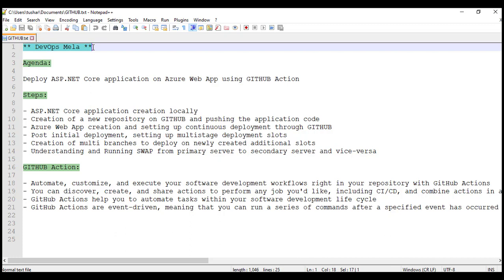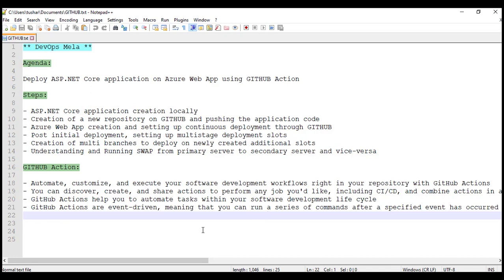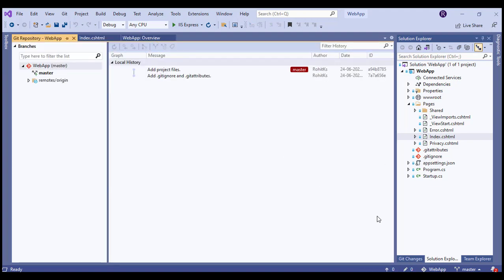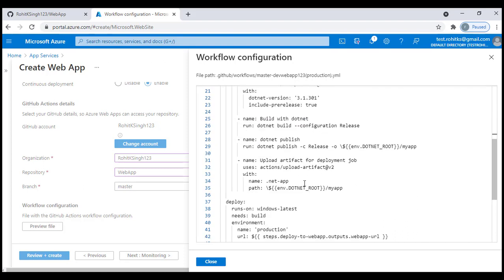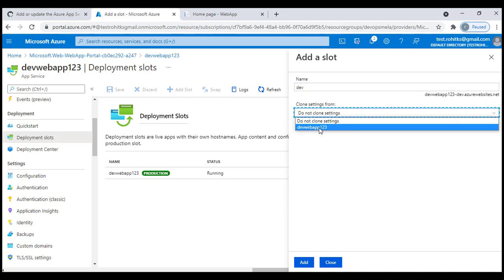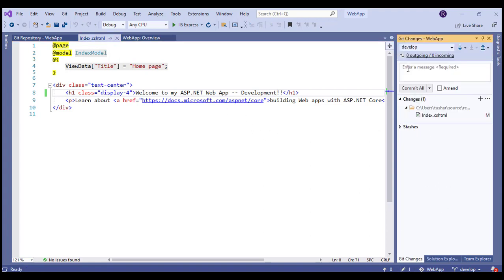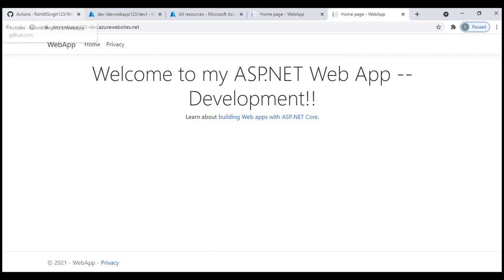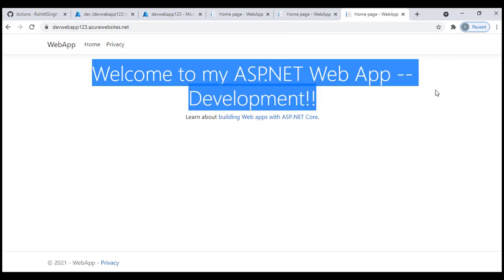ASP.NET Core Web App deployment on Azure Web App through GITHUB Action | Deployment Slots | SWAP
** DevOps Mela **

Agenda:

Deploy ASP.NET Core application on Azure Web App using GITHUB Action

Steps:

- ASP.NET Core application creation locally
- Creation of a new repository on GITHUB and pushing the application code
- Azure Web App creation and setting up continuous deployment through GITHUB
- Post initial deployment, setting up multistage deployment slots
- Creation of development branch to deploy on newly created development slots
- Understanding and Running SWAP from production server to development server and vice-versa

GITHUB Action:

- Automate, customize, and execute your software development workflows right in your repository with GitHub Actions
- You can discover, create, and share actions to perform any job you'd like, including CI/CD, and combine actions in a completely customized workflow
- GitHub Actions help you to automate tasks within your software development life cycle
- GitHub Actions are event-driven, meaning that you can run a series of commands after a specified event has occurred